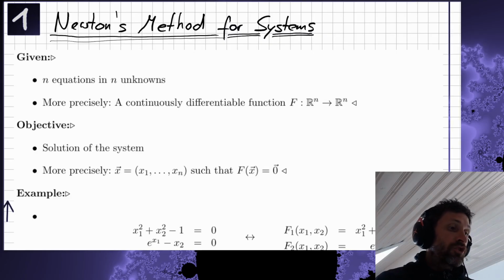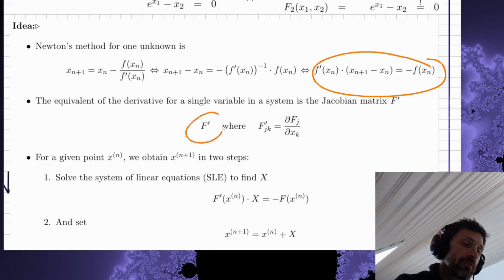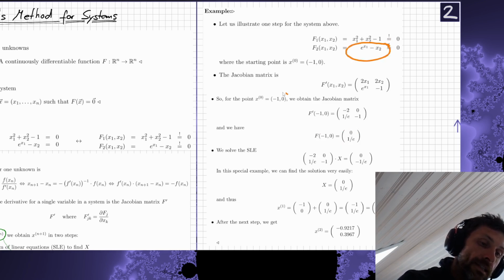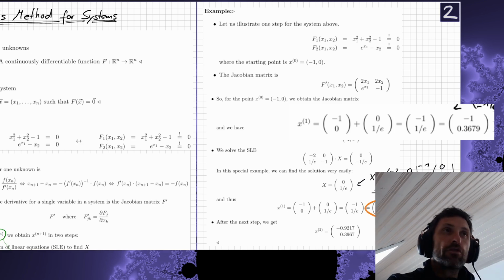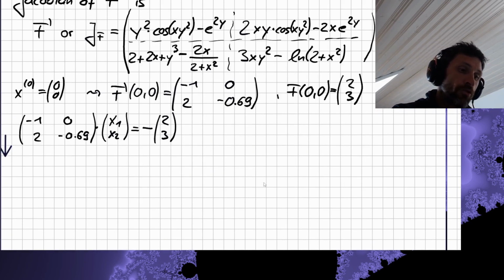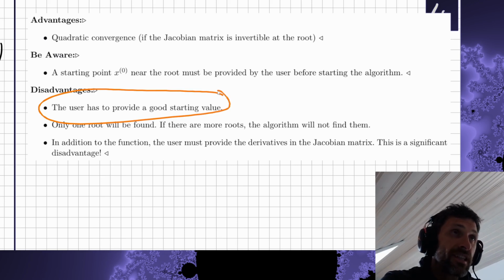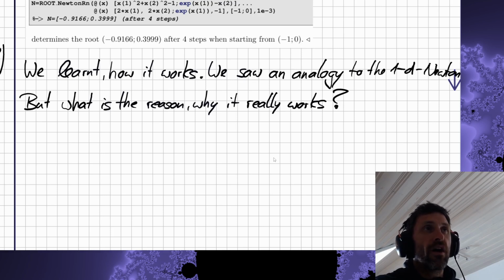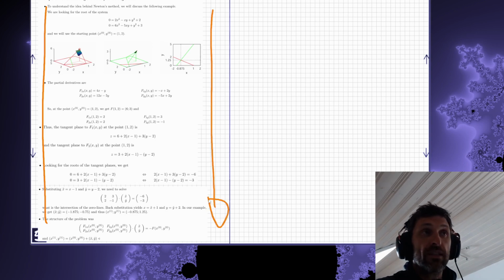Numerics - Chapter 5.2.3 - Newton's Method for a nonlinear system of equations